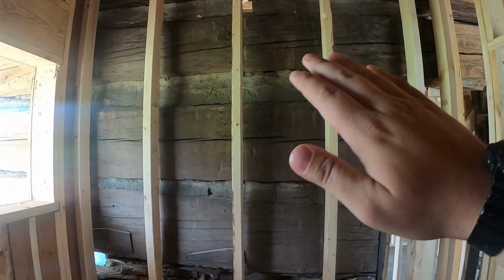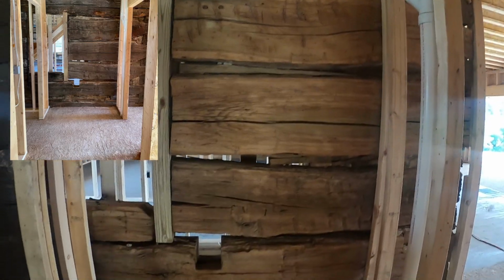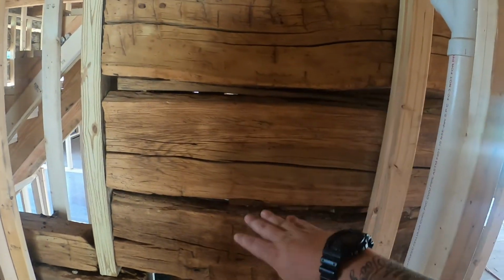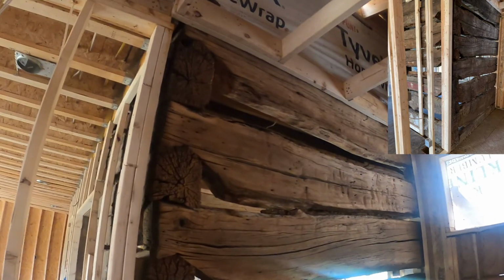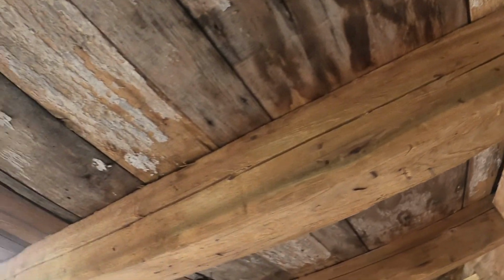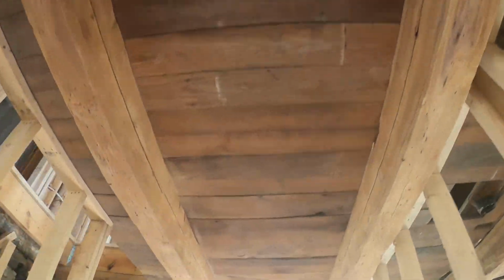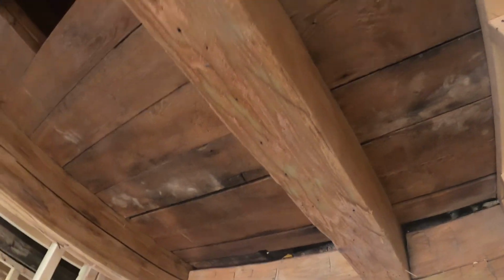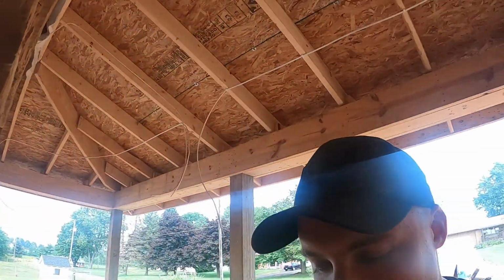Abandoned Farm - Logs Brought Back to Life After 140 Years!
Check out how these logs turned out! Sorry for not much good video this week, it was all over the place as far was what was happening. These coming weeks, a lot has been scheduled. I can not wait to see how these logs finish out with chinking and varnish.